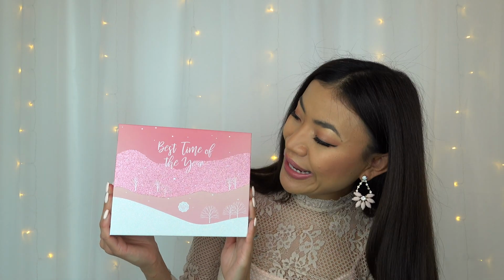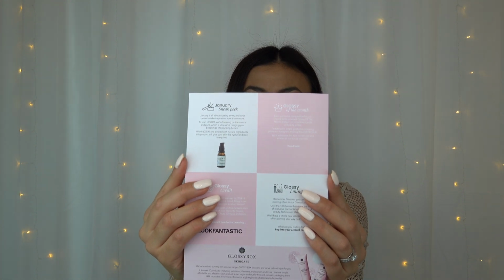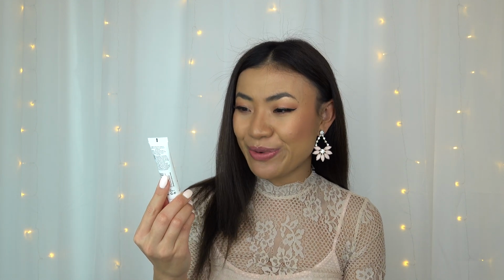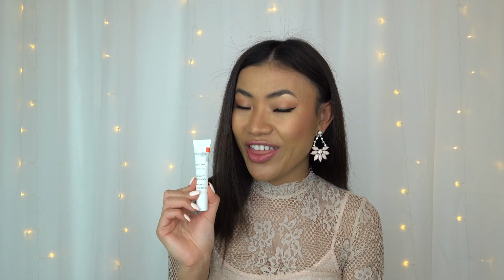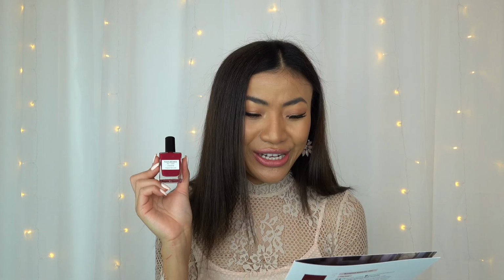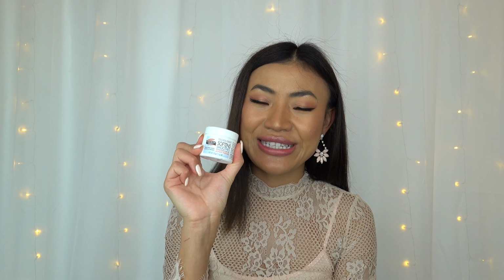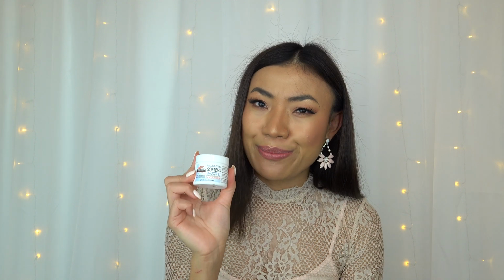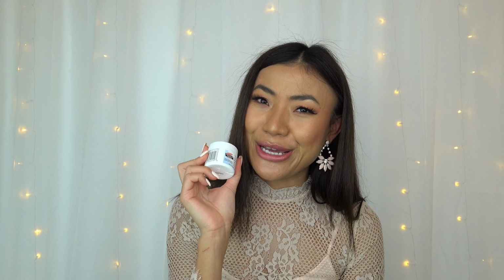GLOSSYBOX DECEMBER UNBOXING | BEST TIME OF THE YEAR | CHRISTMAS 2020 | DISCOUNT CODE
Use Code BLUSHLIFE to get your first GLOSSYBOX box for just £11.50 (including delivery)!

Hey Beauties, happy December!

2020 is finally coming to an end much to our relief and to celebrate it GLOSSYBOX has created a special theme box BEST TIME OF THE YEAR worth over £125 for December and on today's video I will be unboxing this special December's GLOSSYBOX showing you all 5 amazing beauty products individually perfect for this Christmas 2020.

Bhabana XxX